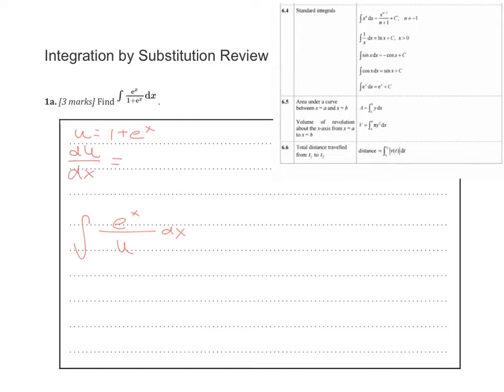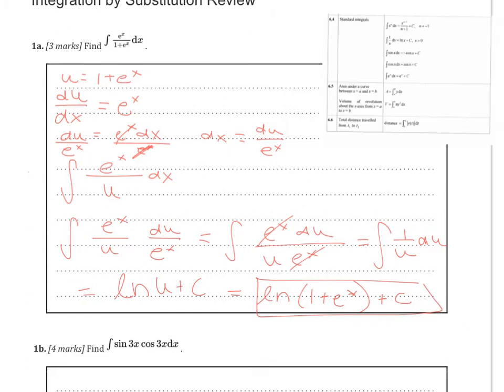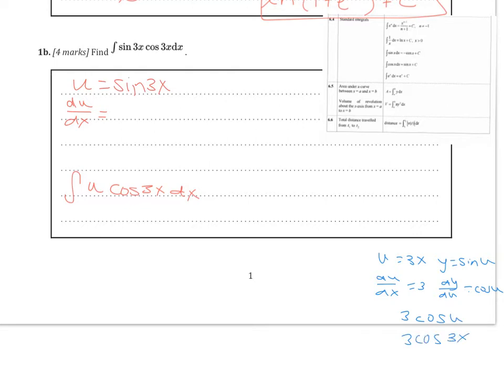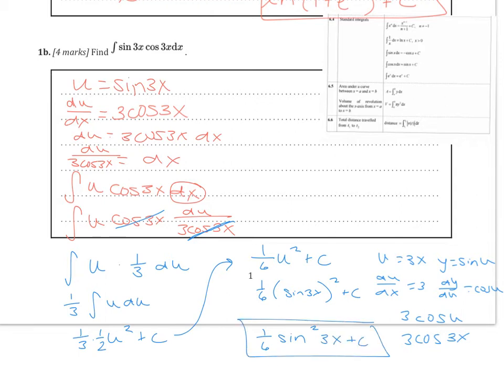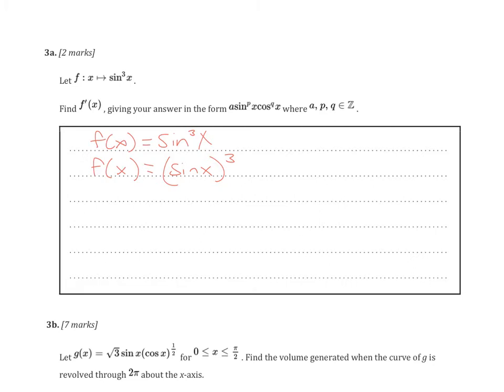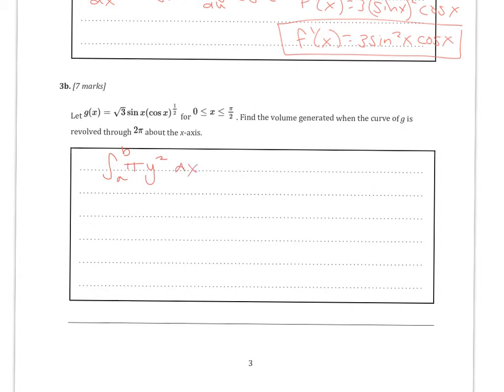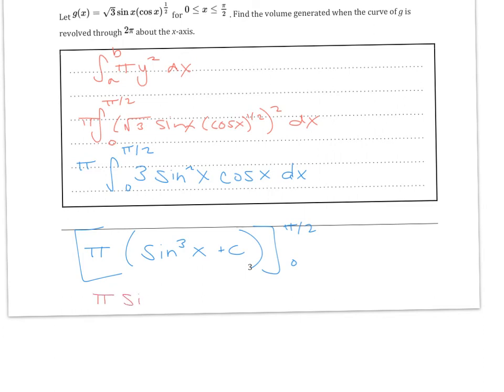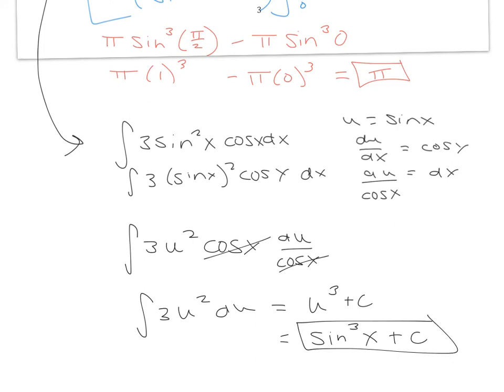Integration by Substitution Review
This video reviews integration by substitution (sometimes called U-Substitution) with a focus on problems from IB Math SL. Review Chapter 15B of our Cambridge IB Math SL textbook for extra problems.